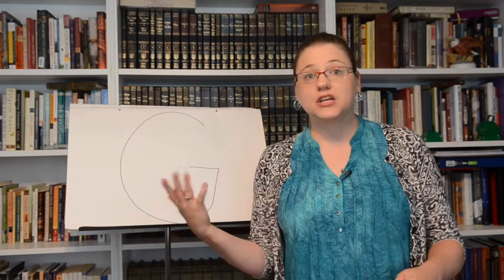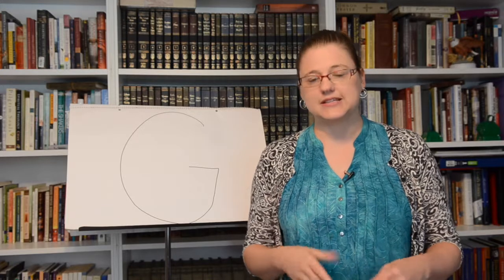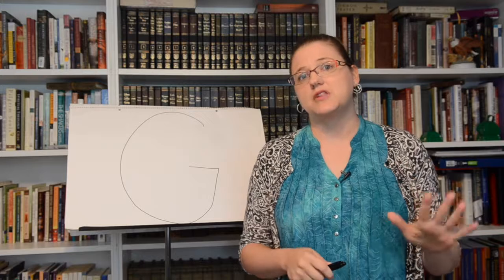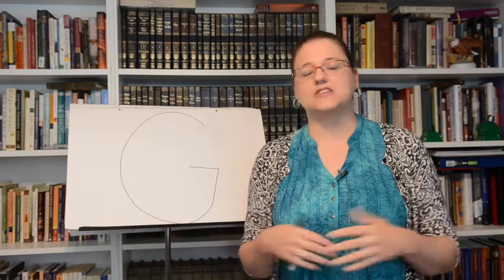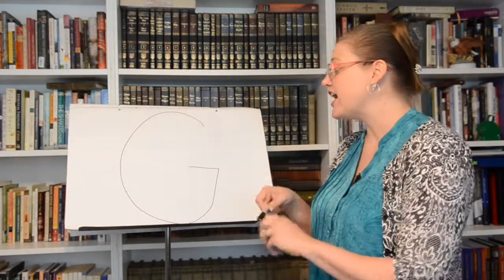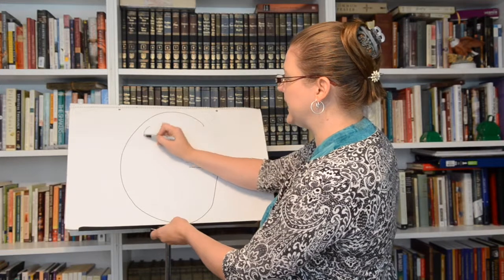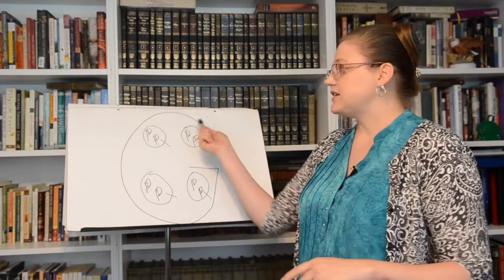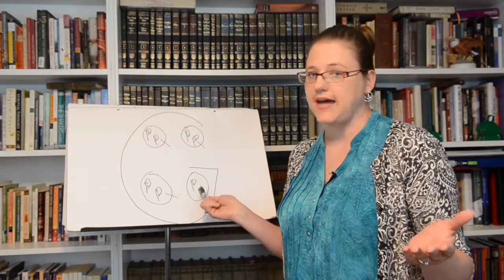A Story to Remember Standard Liquid Measurement- The Teaching Corner (Ep. 28)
In this video, we discuss the American system of liquid measurement using a silly story about the Kingdom of G". This helps students visually see how many cups, pints, and quarts are in a gallon.